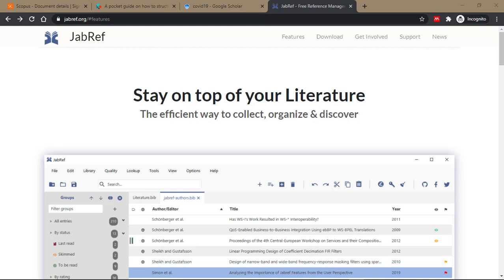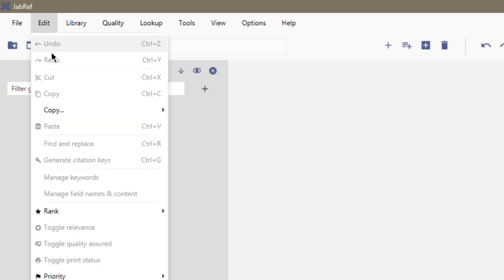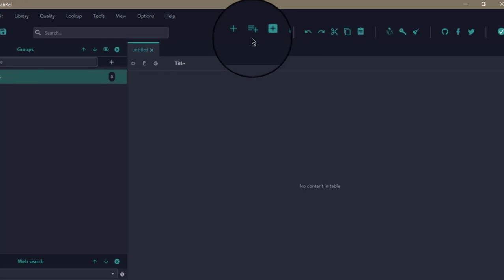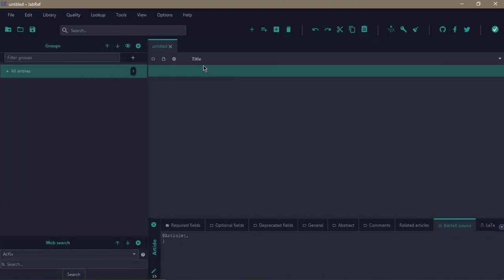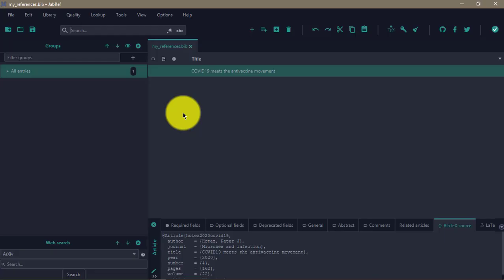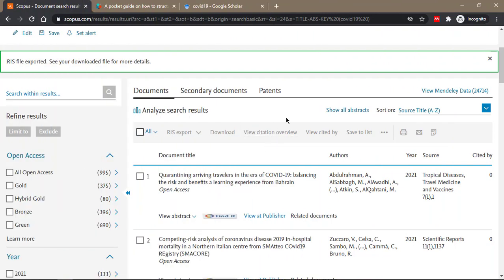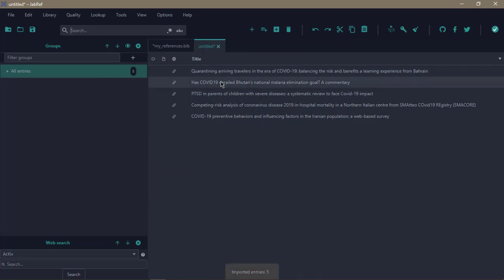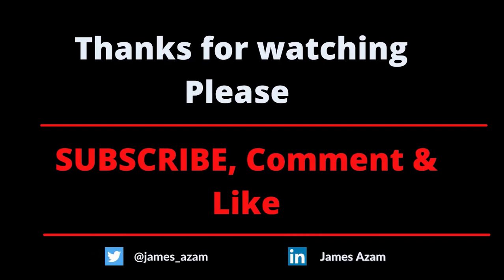Title: JabRef for beginners (Part 1) | JabRef interface and creating a library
JabRef is a powerful free open-source reference manager much like Mendeley, Zotero, and Citavi.
In this video (part 1/2), I introduce you to the interface and explain the various ways to create and manage your references.

Time tags:
00:00 Introduction
01:19 Installing JabRef
01:45 Exploring the interface
03:58 Creating a bibliographic library
04:40 Adding references by manual entry (title)
06:12 Adding references using the BibTeX source
08:51 Adding references using the DOI
09:52 Importing a list of references (BibTeX/ris, etc)
12:55 Auto-generating citation keys with JabRef
13:49 Conclusion